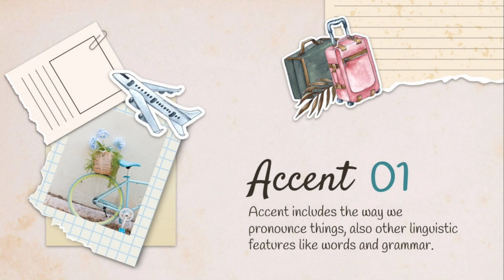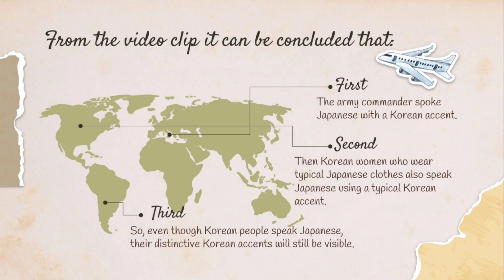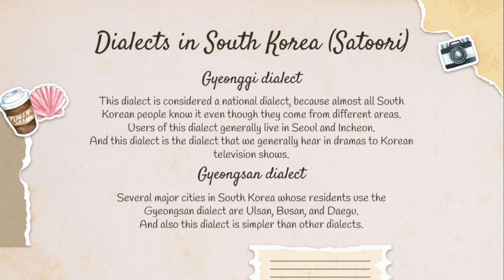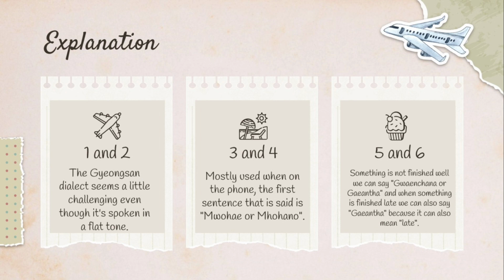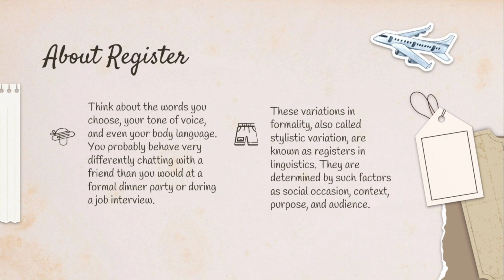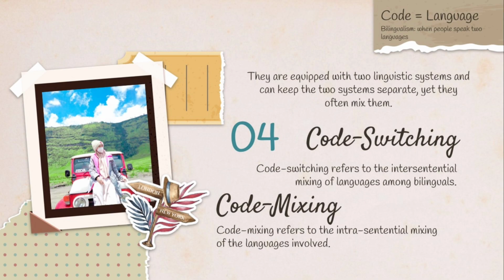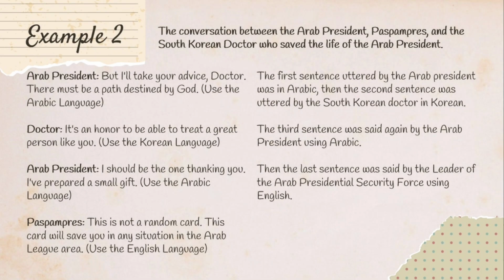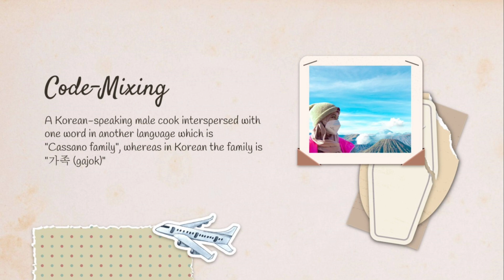Sociolinguistics; Accent, Dialect, Register, Code-switching and Code-mixing.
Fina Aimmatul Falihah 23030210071